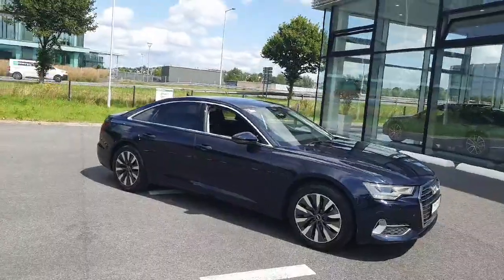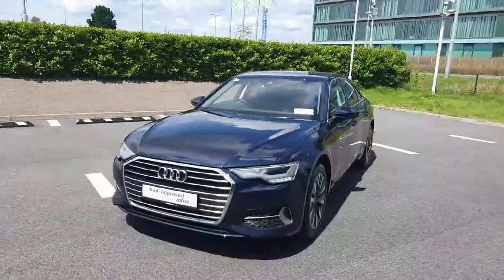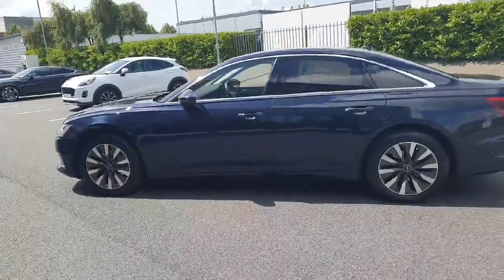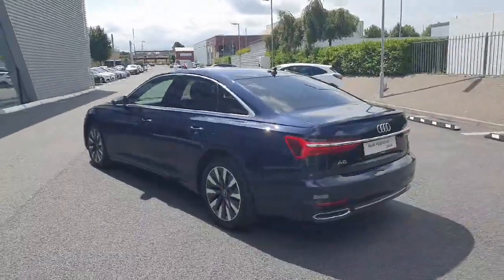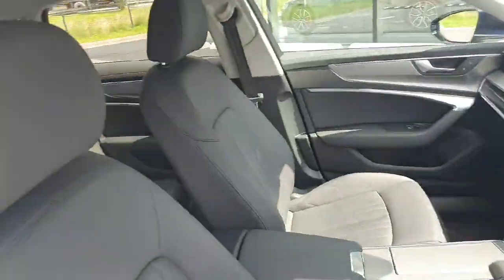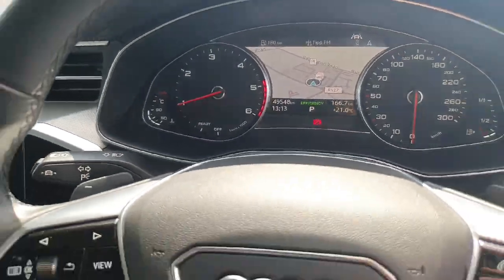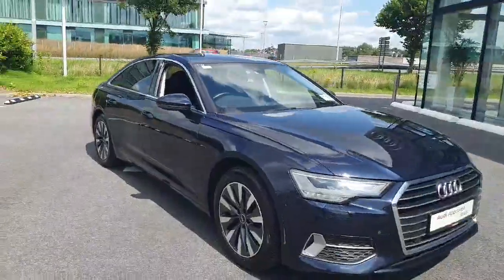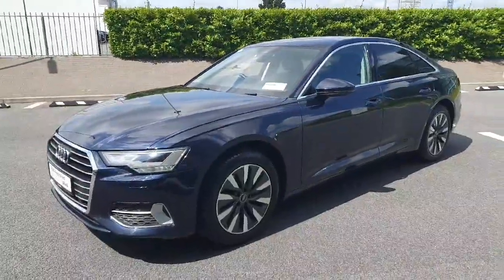211T1539 - 2021 Audi A6 40TDI 204HP S tronic SE RefId: 395447